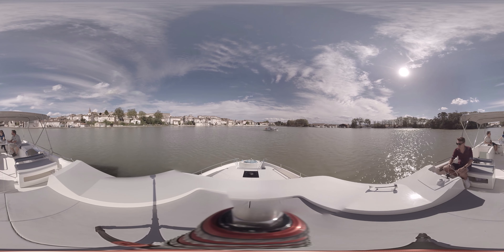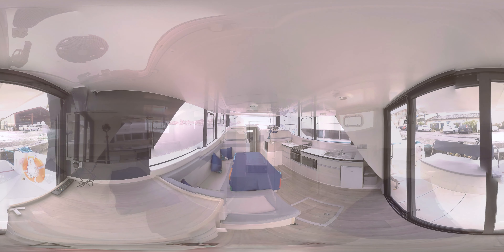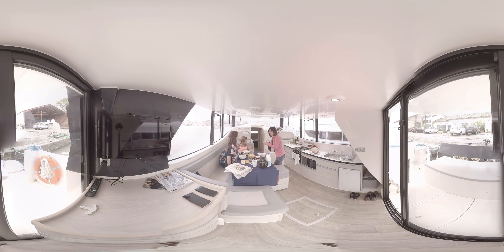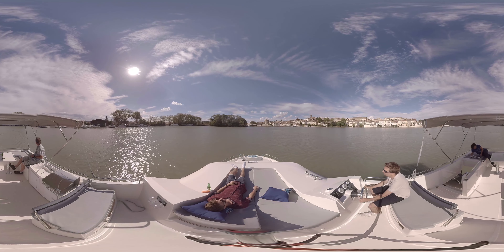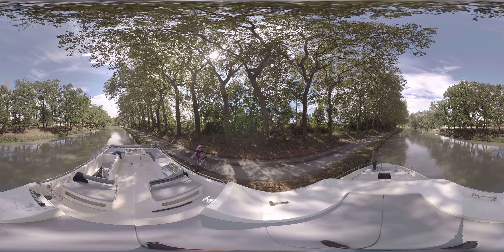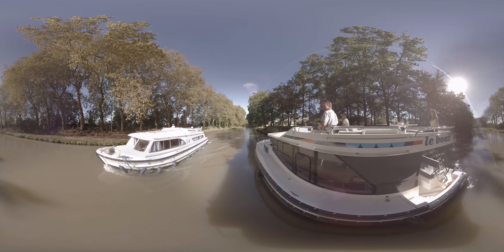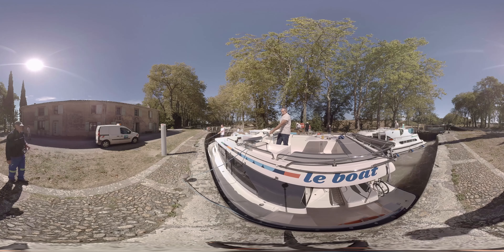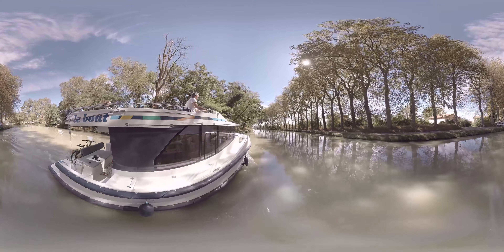Le Boat 360° video - Horizon boat on the Canal du Midi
Welcome on board Le Boat's brand new boat model, Horizon. Immerse yourself in this 360° video and enjoy the journey along the Canal du Midi!